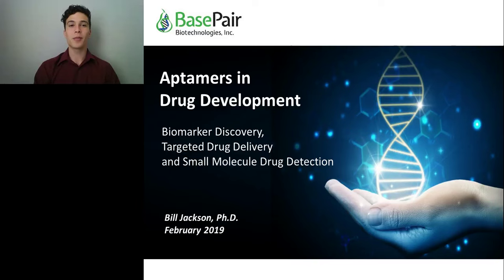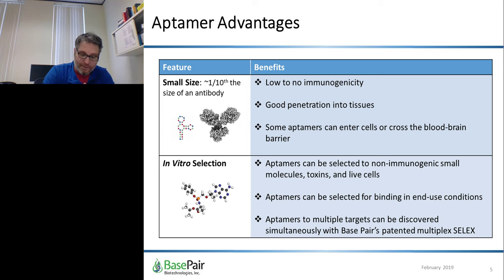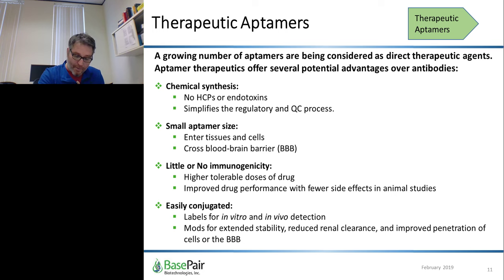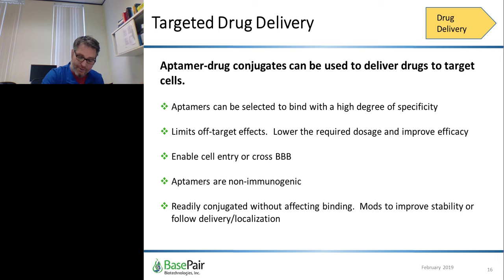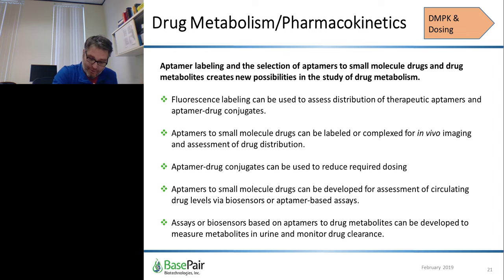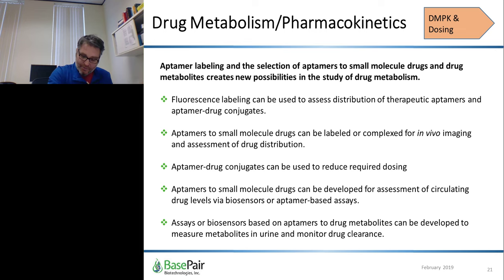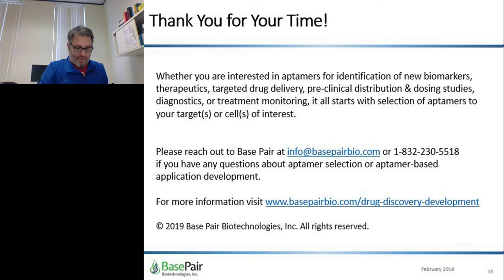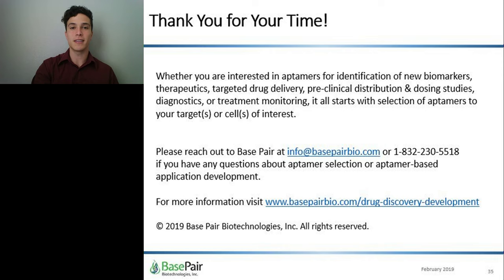Aptamers in Drug Development: From Biomarker Discovery to Targeted Drug Delivery..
Presented At:
LabRoots - Drug Discovery Virtual Event 2019

Presented By:
Bill Jackson, PhD - Founder and Chief Scientist, Base Pair Biotechnologies

Speaker Biography:
Dr. Jackson has served as Principal Investigator on over $5M in Small Business Innovation and Research grants. Dr. Jackson is also a recognized leader in the aptamer space, having authored twelve peer-reviewed publications on aptamers as well as 50+ posters and conference proceedings. In 2010 he co-authored the first market research report on aptamers. Dr. Jackson is inventor on twelve issued U.S. patents (and many corresponding international filings) as well as numerous patents pending. Dr. Jackson holds a B.S. in biomedical engineering and a B.A. in Spanish literature from Texas A&M University and a Ph.D. in chemical engineering from the University of Houston.

Webinar:
Aptamers in Drug Development: From Biomarker Discovery to Targeted Drug Delivery to Small Molecule Drug Detection

Webinar Abstract:
Small size, highly selective nature, flexible chemistry and ease of manufacturing make nucleic acid aptamers attractive for multiple applications in human diagnostics and drug discovery.  In this presentation, we will describe the aptamer selection process and describe key challenges that have been overcome to identify aptamers that selectively recognize small molecule targets.  Finally, we will share examples of aptamers used for biomarker discovery, drug delivery, therapy, treatment monitoring, pharmacokinetics/dosing studies, and diagnosis.

Learning Objectives:

1. Understand the ways in which aptamers can provide advantages over traditional affinity agents in drug discovery and diagnostic product development processes.
2. Learn about healthcare applications of aptamers for small molecule targets and cell surface proteins.

Earn PACE/CME Credits:
1. Make sure you’re a registered member of LabRoots
2. Watch the webinar on YouTube above or on the LabRoots